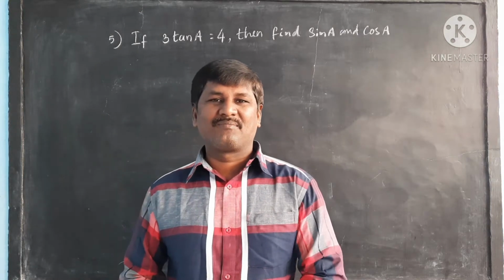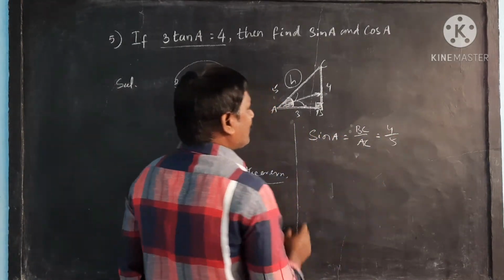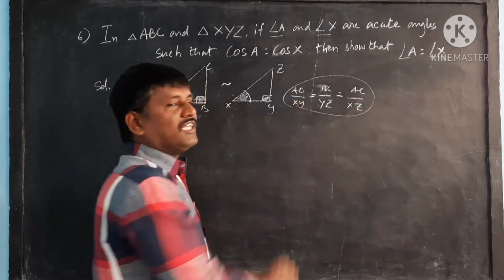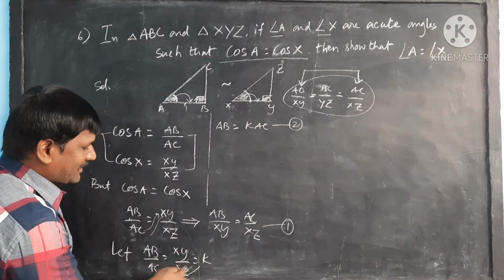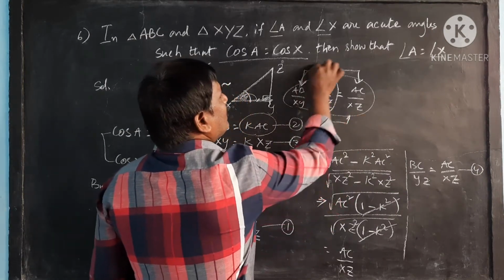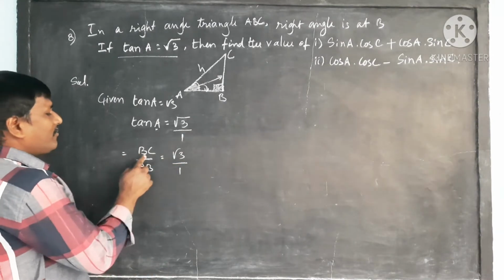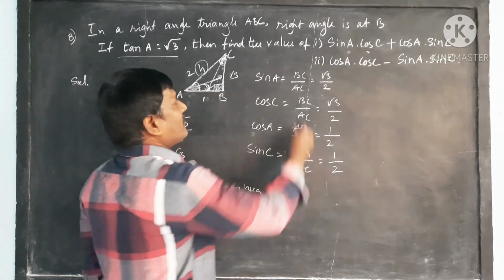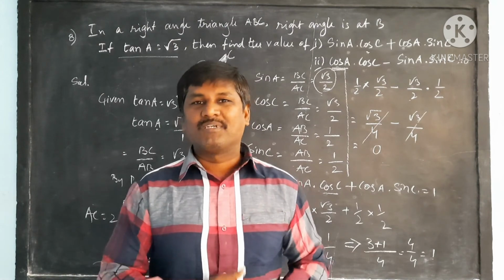Class 10,Trigonometry, Ex-11.1,Q.No.5 ,6 and 8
Class10,Trigonometry, Ex-11.1,Q.No.6,7and 8